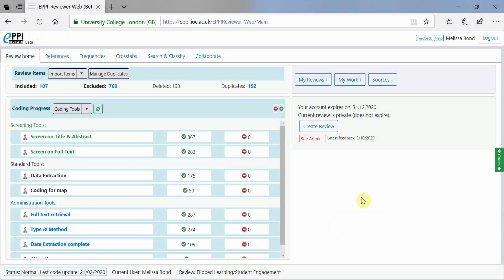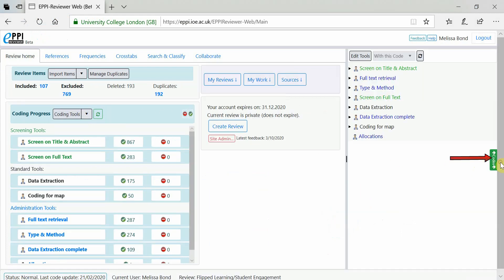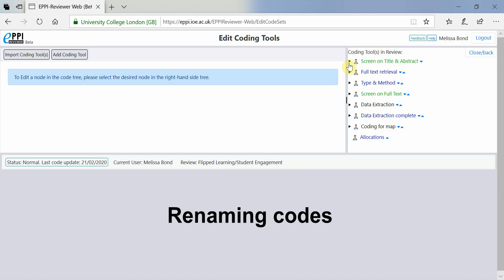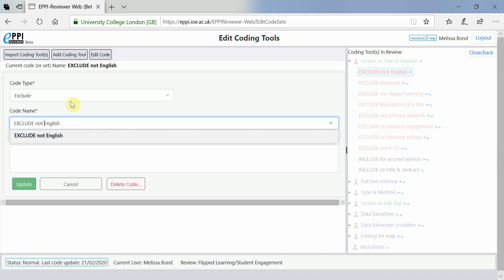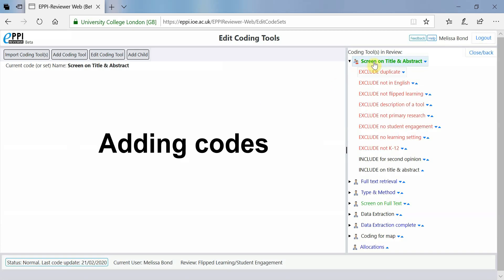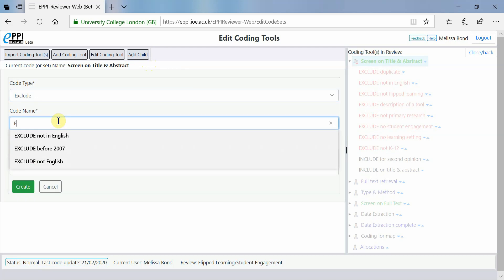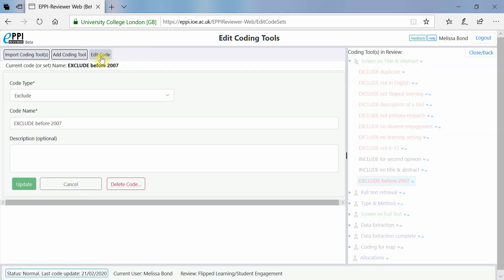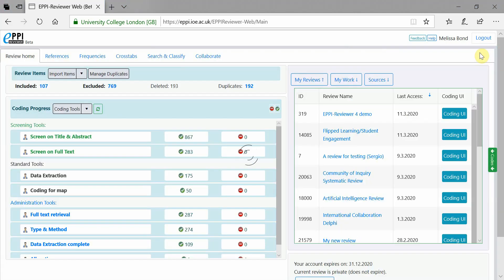Editing codes and coding tools in EPPI-Reviewer Web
This video explains how to edit codes in EPPI-Reviewer Web, including:
- adding codes
- renaming codes
- reordering codes
- deleting codes